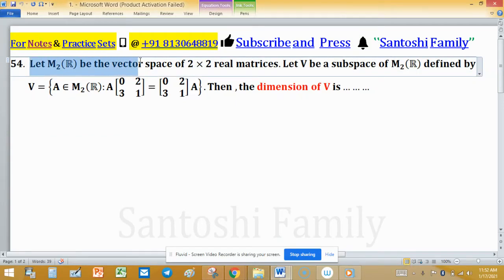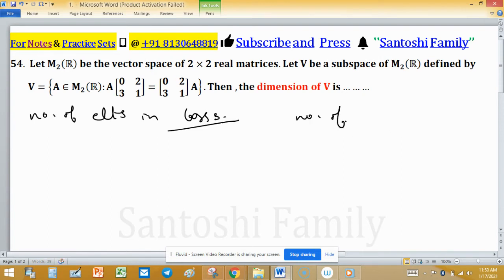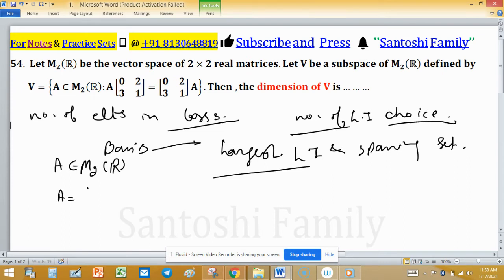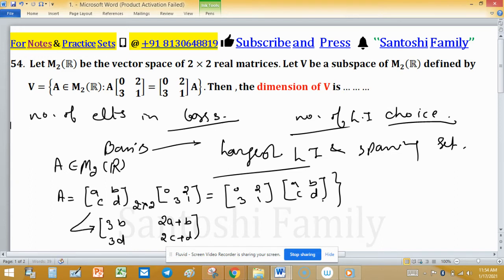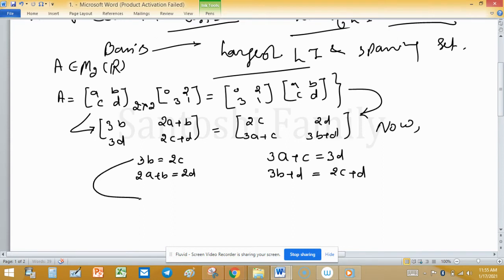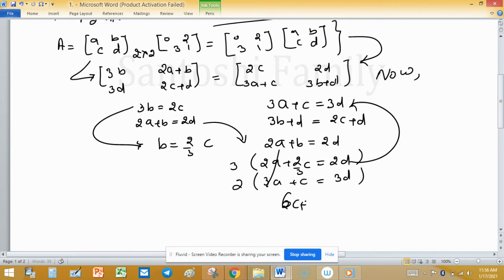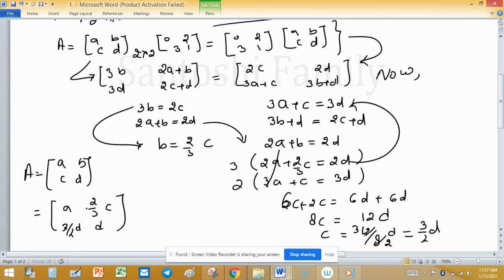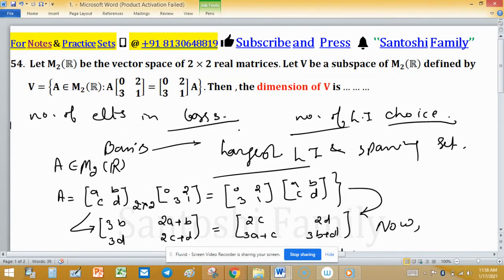dimension of subspace of 2x2 matrices MCQ MA Linear Algebra University IIT Jam 2015 mathematics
Key (2)